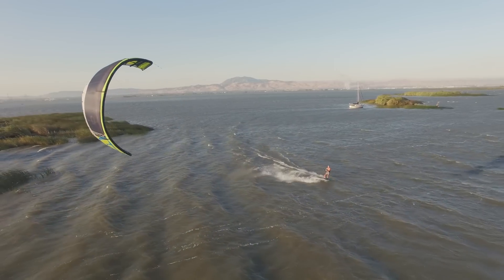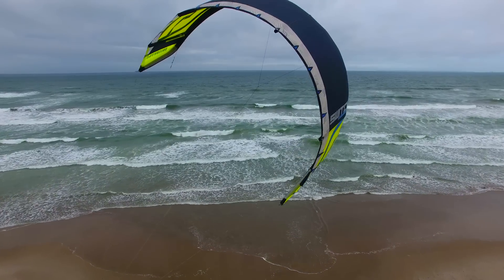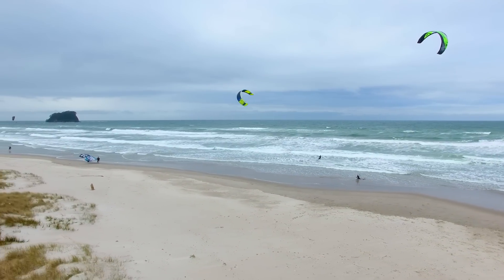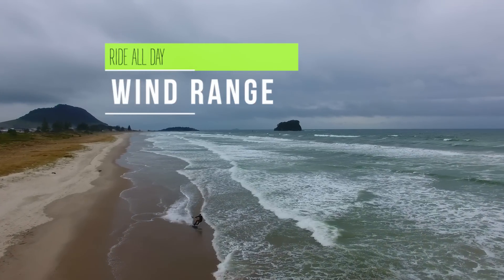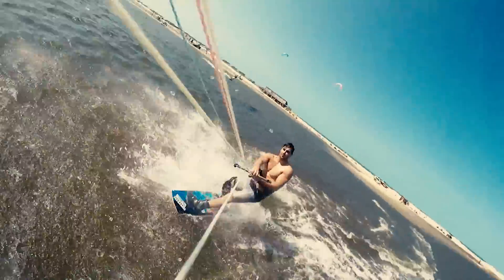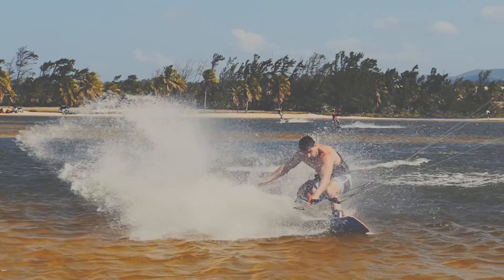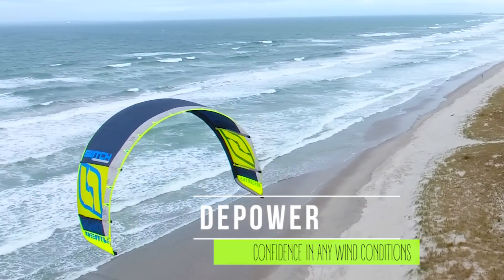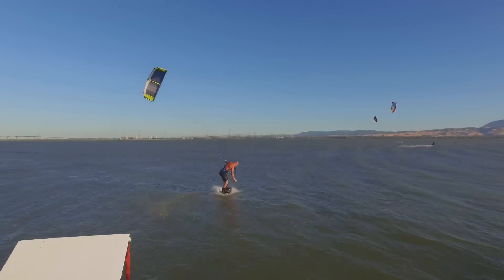Legacy 2 - CLOSE UP - Freestyle Wakestyle Progression Kite | Switch Kiteboarding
FREESTYLE/WAKESTYLE
The modern freestyle C-kite progression machine.
The new Legacy2 features a massive wind range combined with 100% depower and light bar pressure allowing the rider to continue practicing the most technical tricks without become fatigued. The freerider and freestyler can both enjoy the forgiving and easy nature of this true C kite without sacrificing performance.

CREDITS:
Rider - Andy Cain
Rider - Marc Jacobs
Camera - Lukas Walton-Keim
Camera - Nathan Schaeffer
Camera - Felix Pivec